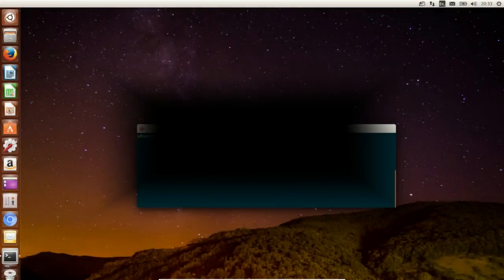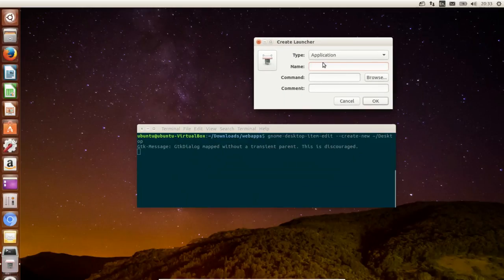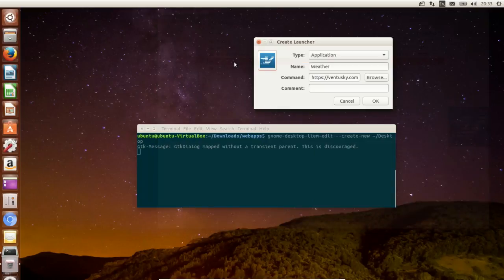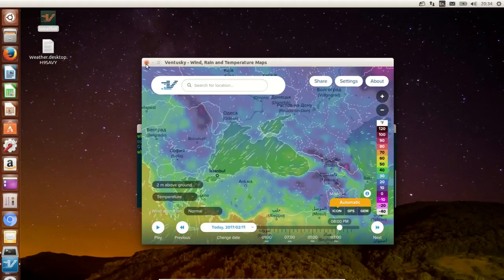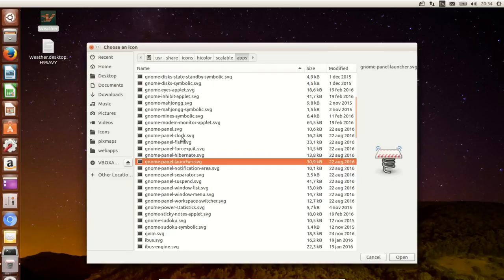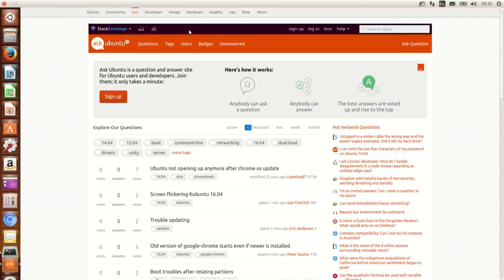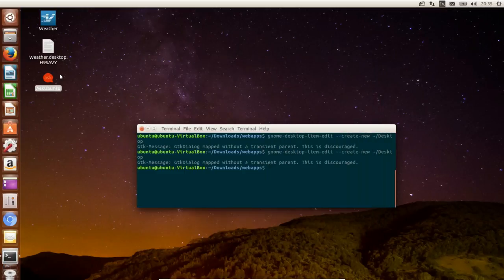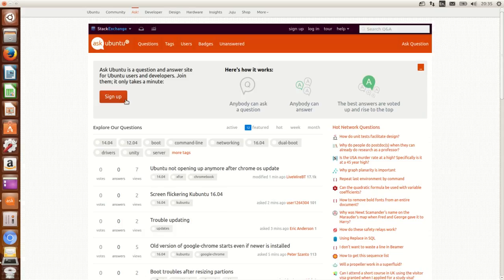Web Apps in Ubuntu Linux using pyqt5webview